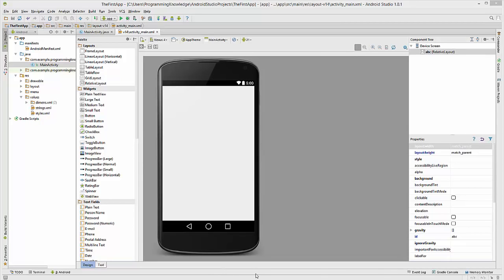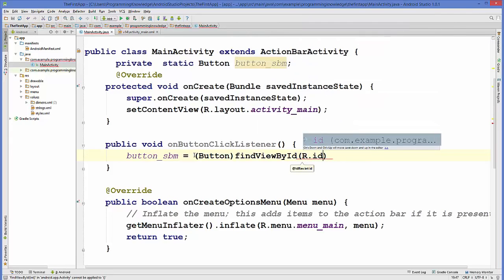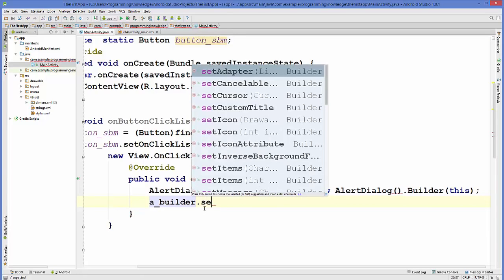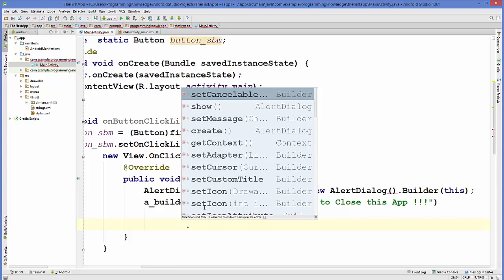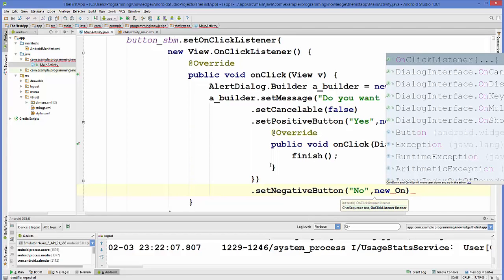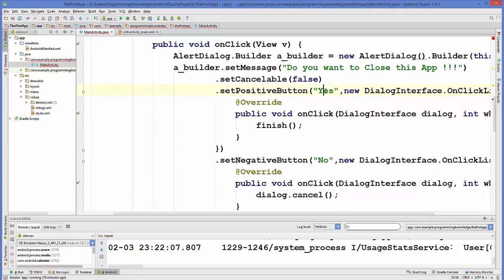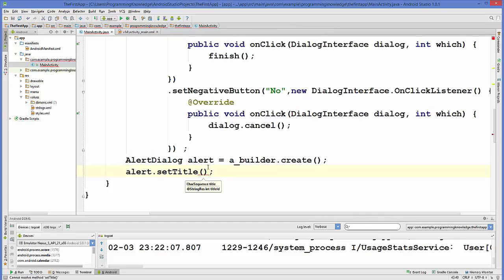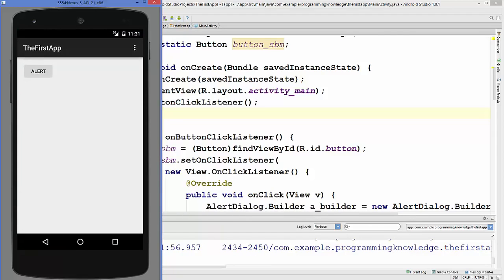#12 Android for Beginners : Android Alert Dialog Example